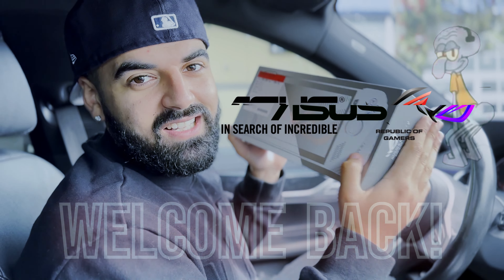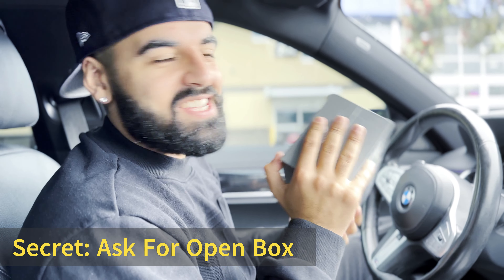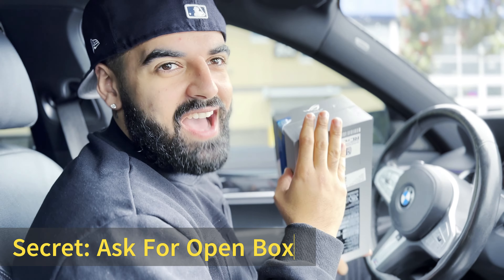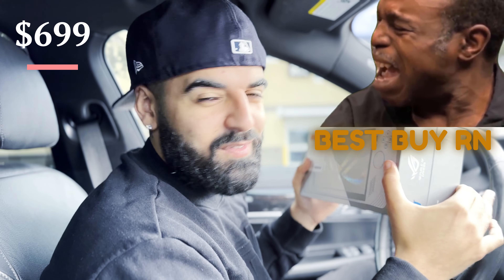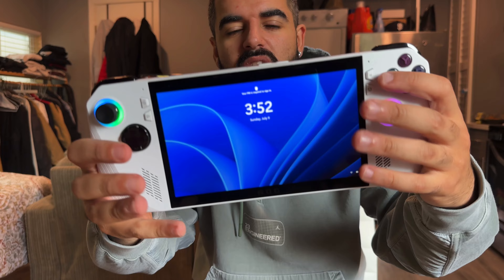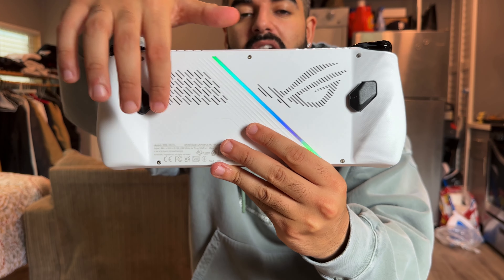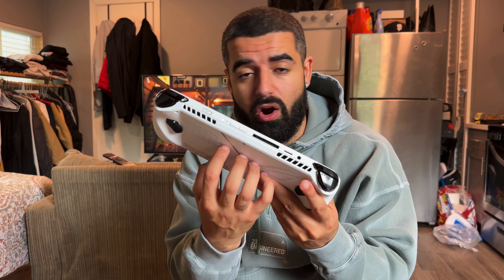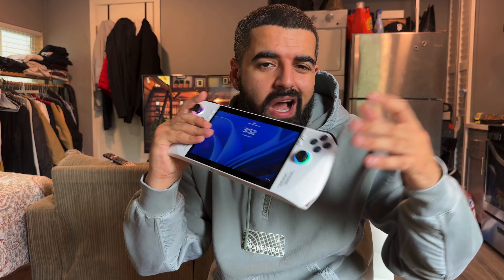ASUS ROG ALLY! FULL REVIEW! $699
📝🎮 Let's dive into a comprehensive review of the ROG ALLY and answer the burning question: Is it worth it? 🤔 Experience the power and performance of this gaming beast as we explore its design, gaming capabilities, multitasking prowess, and more. Uncover the features that set the ROG ALLY apart and witness firsthand how it elevates your gaming experience to a whole new level. Join us for an in-depth analysis and verdict on whether the ROG ALLY is the ultimate gaming companion you've been waiting for! 🔥😎